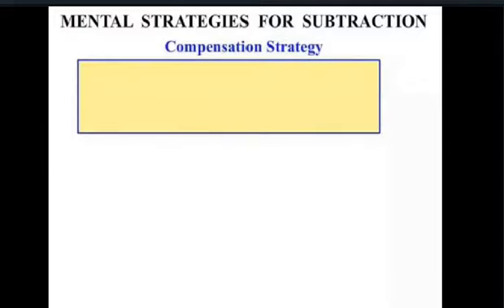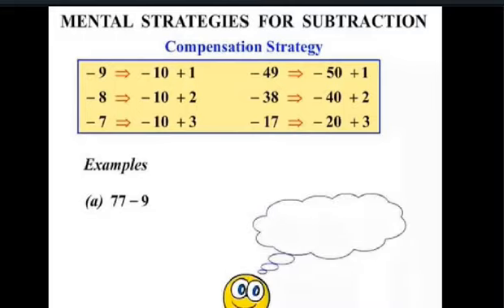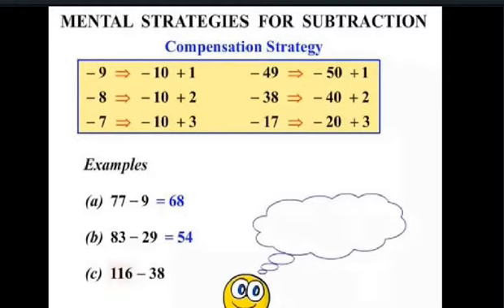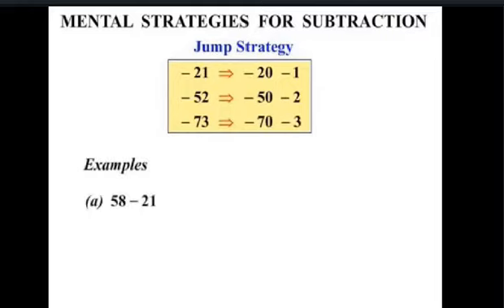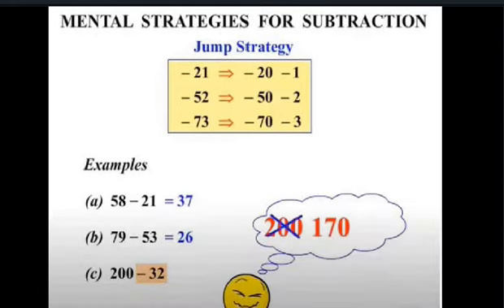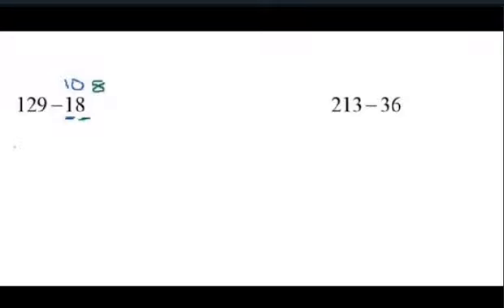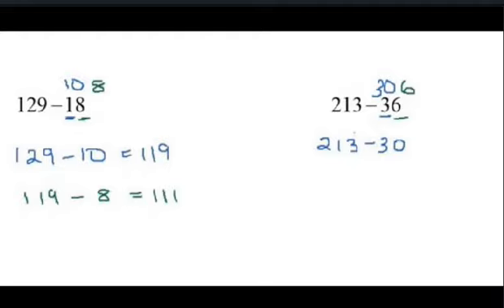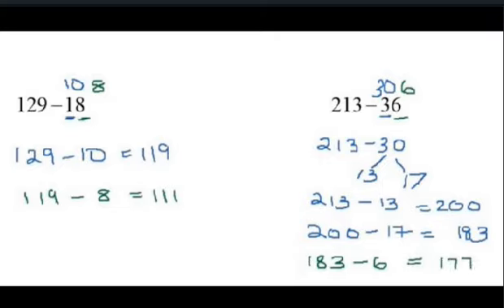Mental Subtraction- Year 3